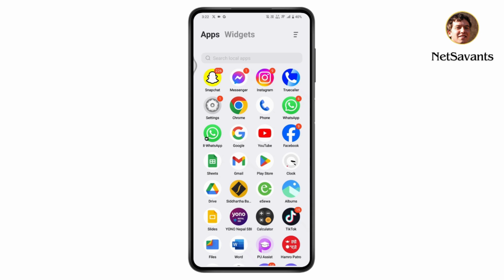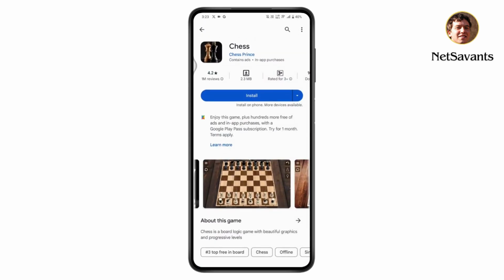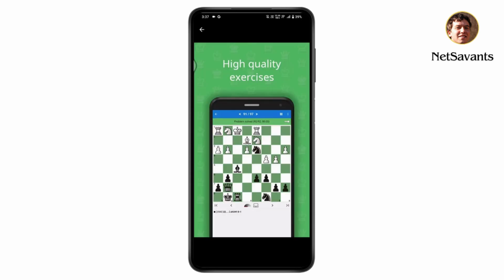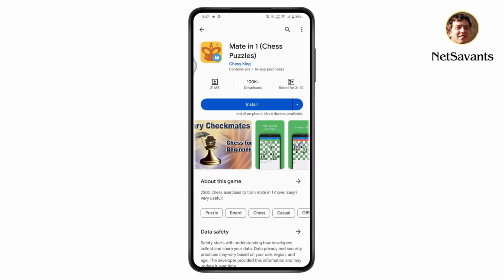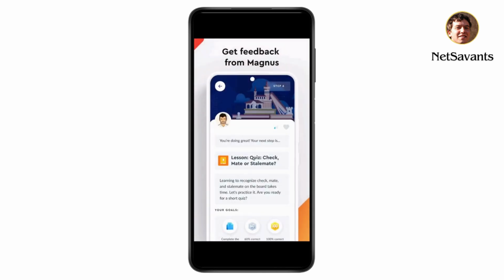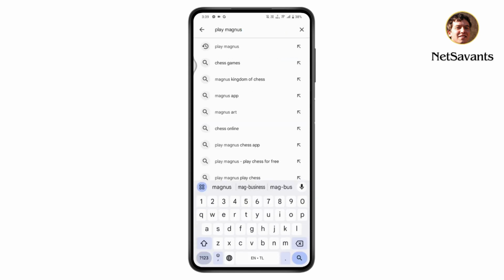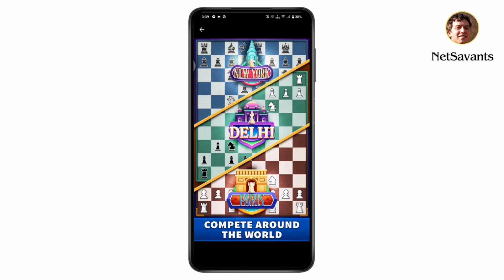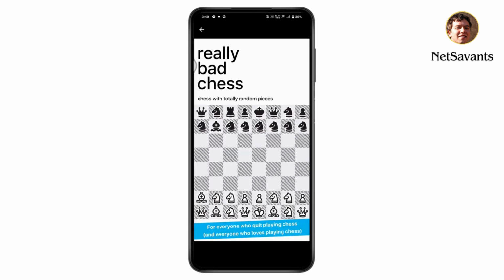5 Best Free Chess Apps For Android ♟️ ✅ | For Beginners Learning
5 Best Free Chess Applications For Android
mobile chess app
free online chess

Looking for the best free chess applications for Android? NetSavants has the solution! In this tutorial, we'll guide you through our top 5 picks for free chess apps available on Android. We'll cover the features, benefits, and how each app can help improve your chess skills.

Finding the right chess app can enhance your playing experience and help you master the game. Watch now and learn about the 5 best free chess applications for Android with NetSavants!